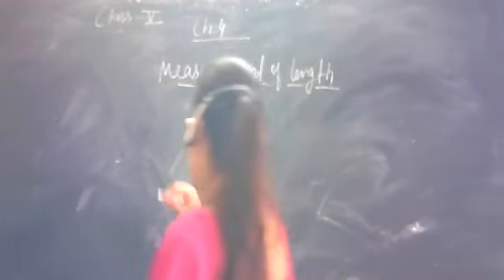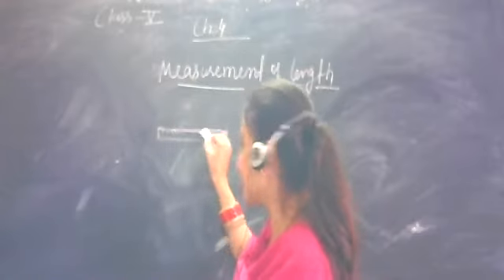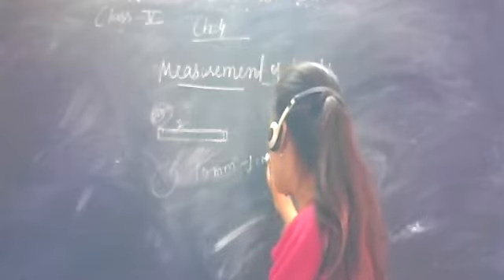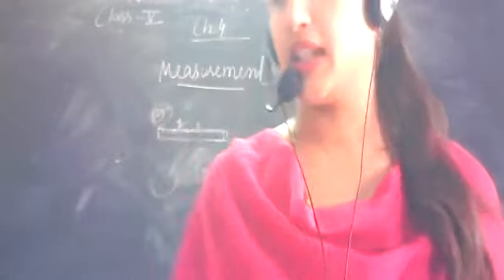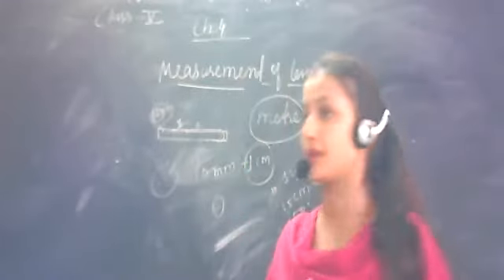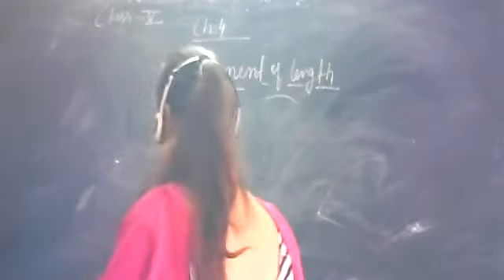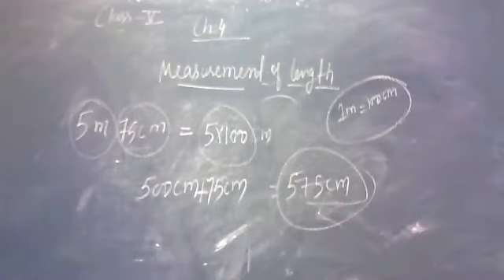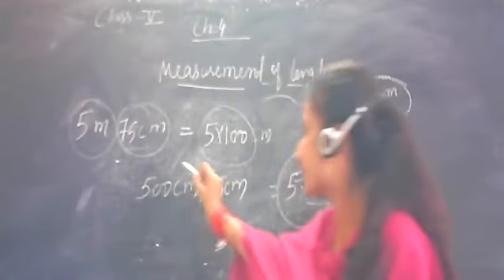Class V Maths Chapter 4 Part 1 By Monika Ma'am